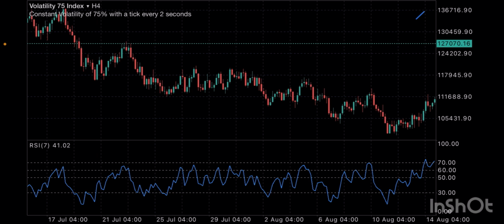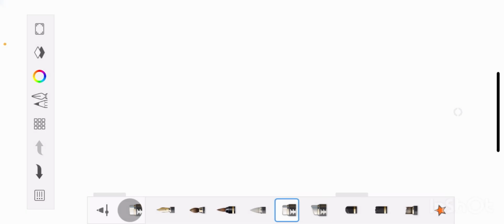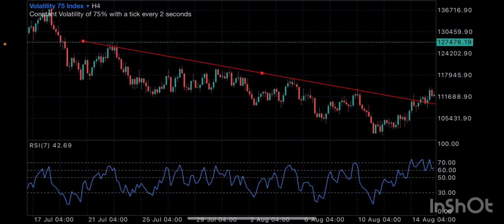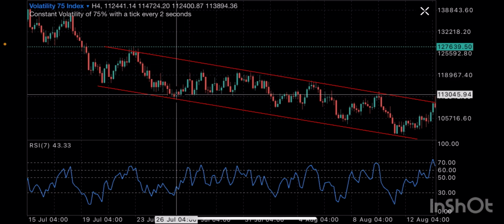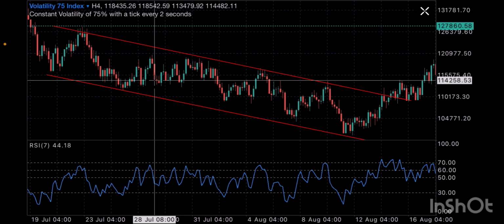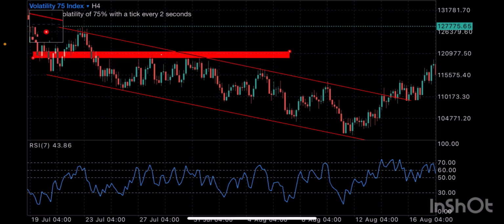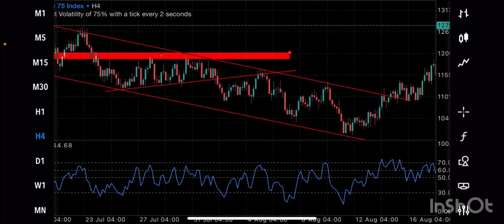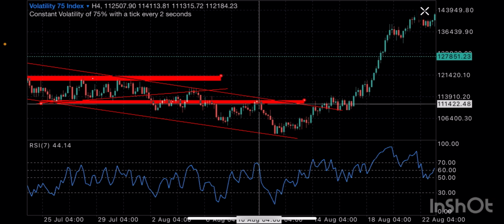The best support and resistance strategy on YouTube!!!🔥🔥 learn and win !!✅💲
Learn how to trade support and resistance like a pro… best support and resistance strategy on YouTube.